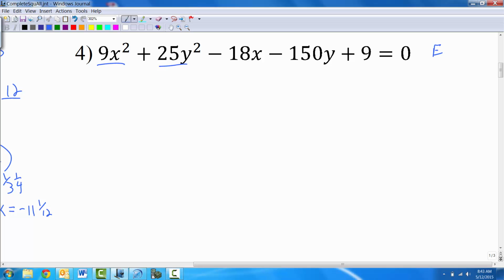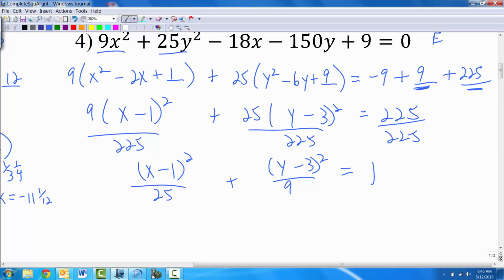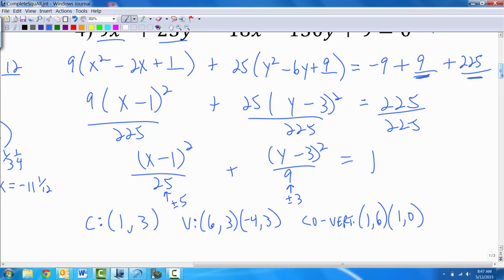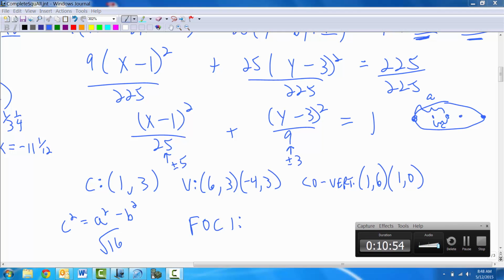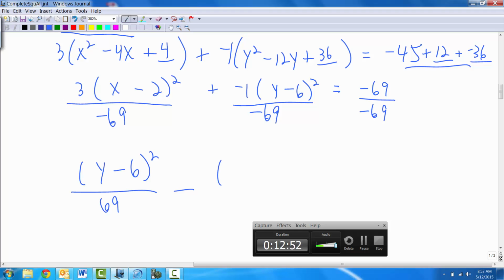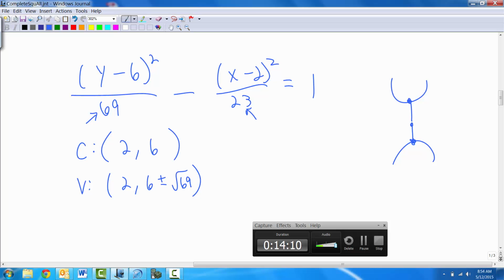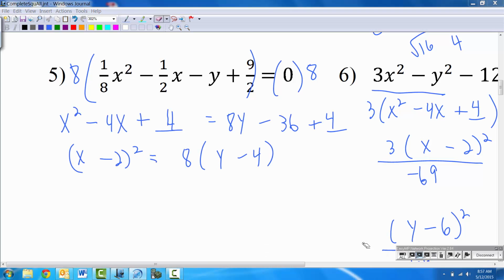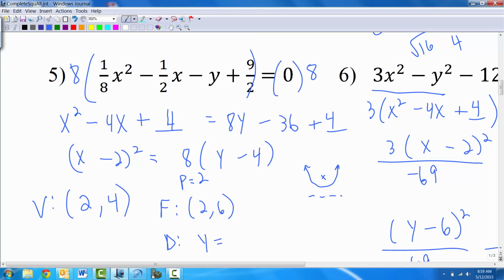Conic Complete Square part 2